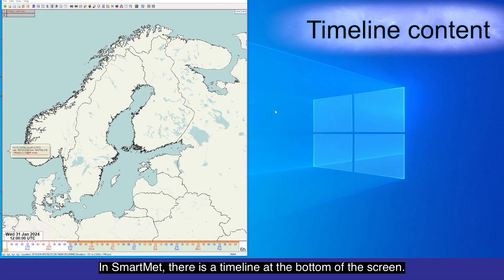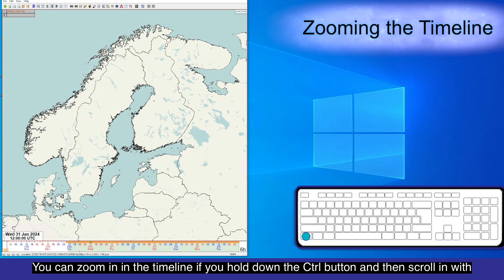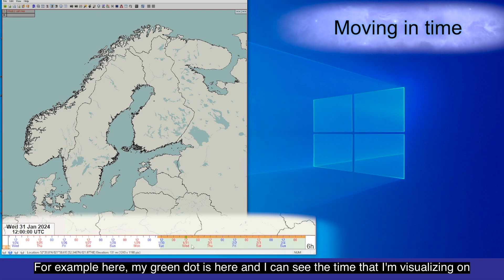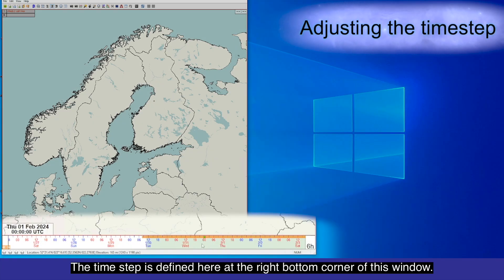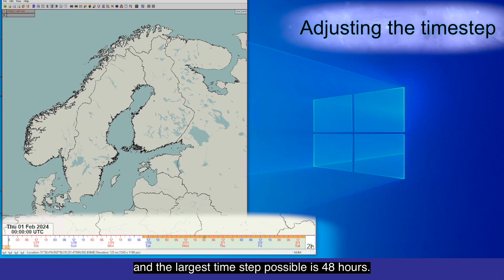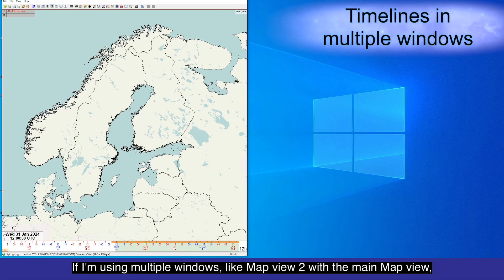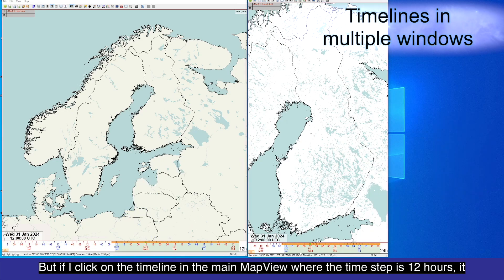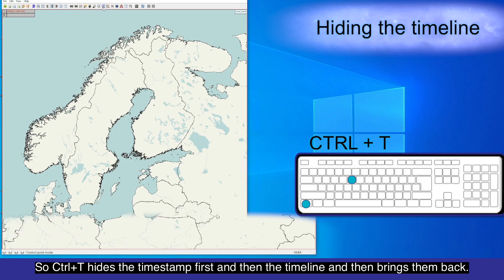2. SmartMet Timeline